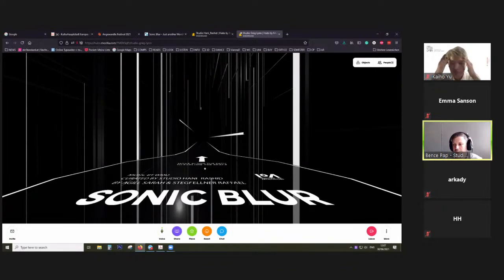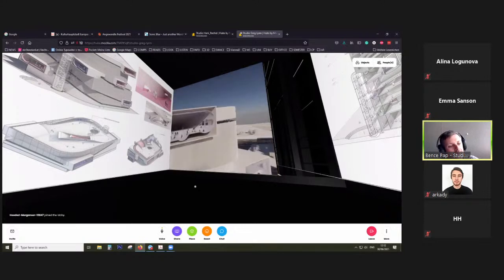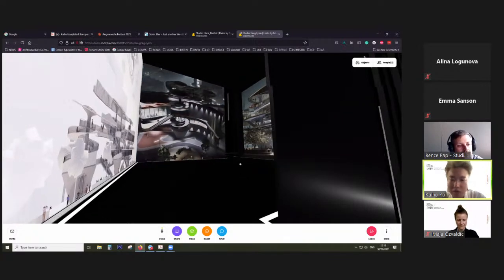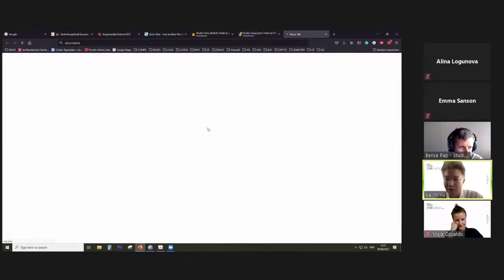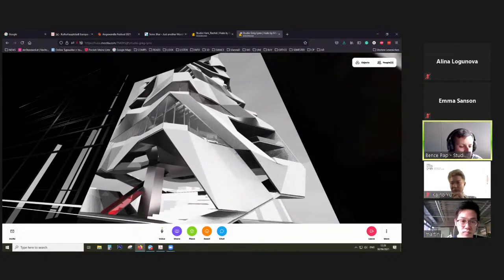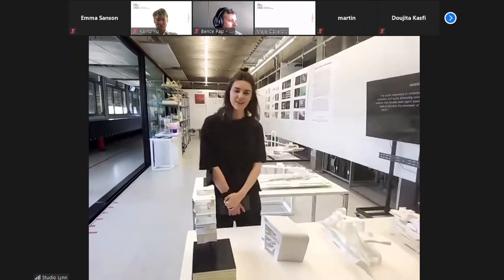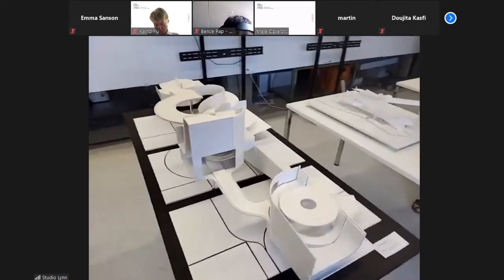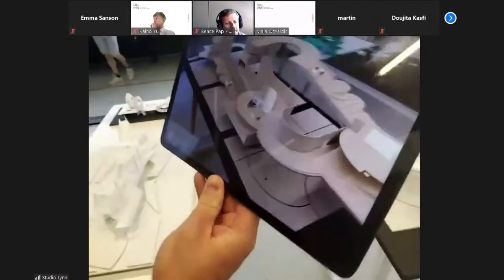Virtual Tour Studio Lynn 2021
June 30th, 2021, 12 pm/ noon (CEST)

Studio Lynn invites visitors and future applicants for a virtual tour as part of the end of the year show of the University of Applied Arts and the IOA (curated by Studio Rashid), showcasing recent studio investigations, projects, and diplomas.

Join us on June 30th at 12 noon (Vienna) on zoom.
See you!!